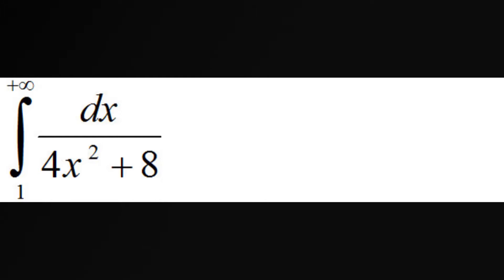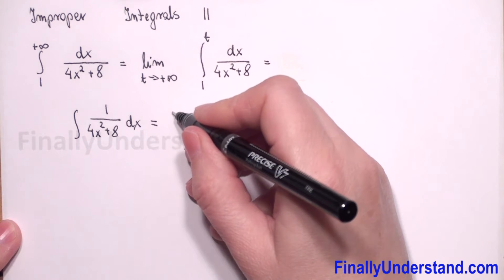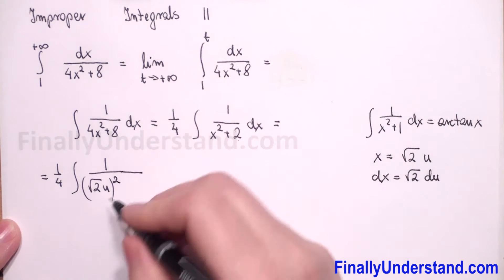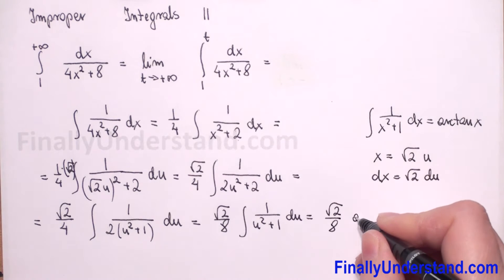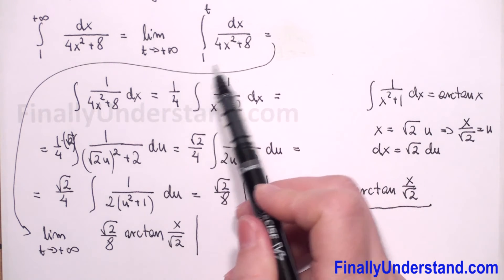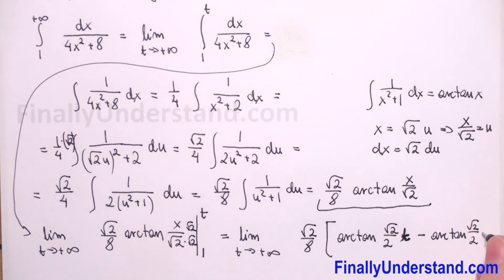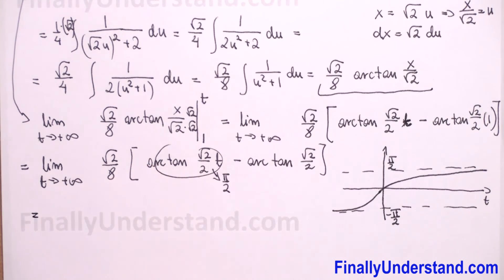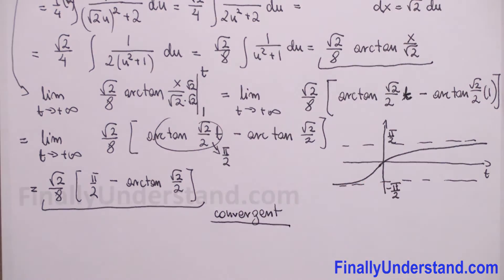Improper Integrals 11